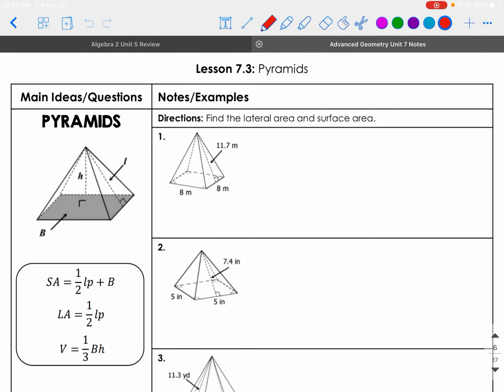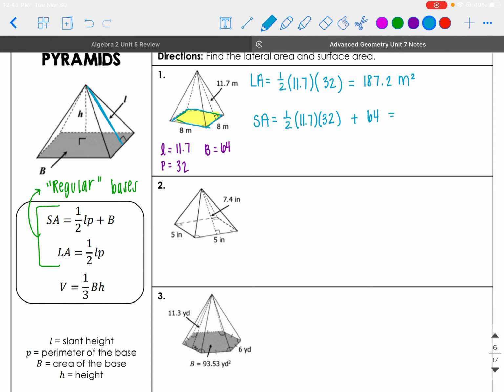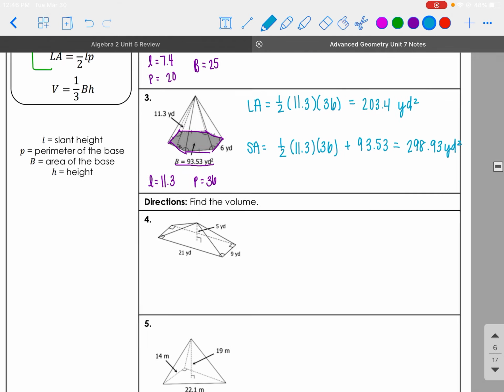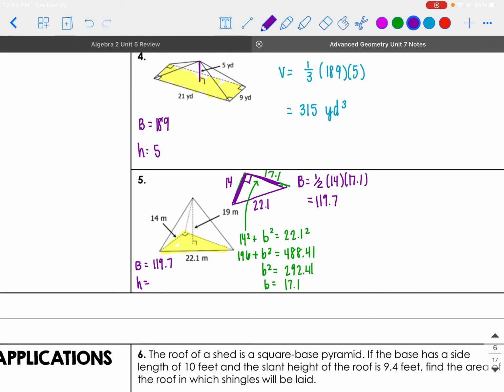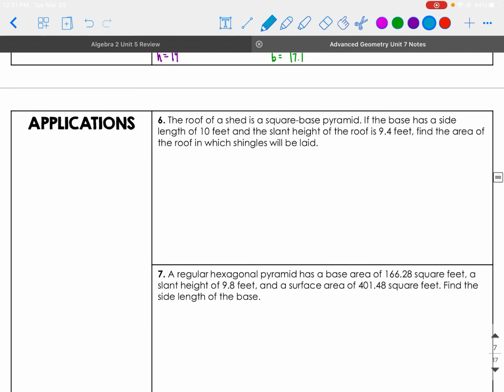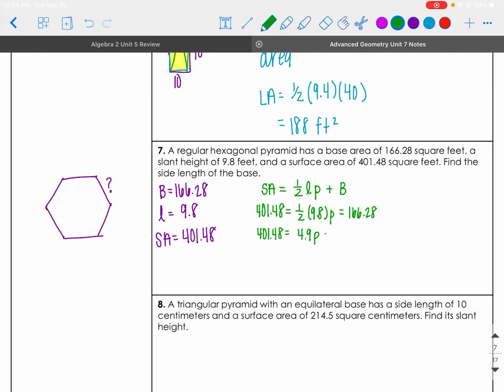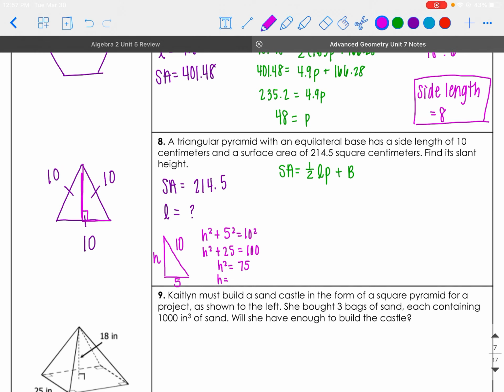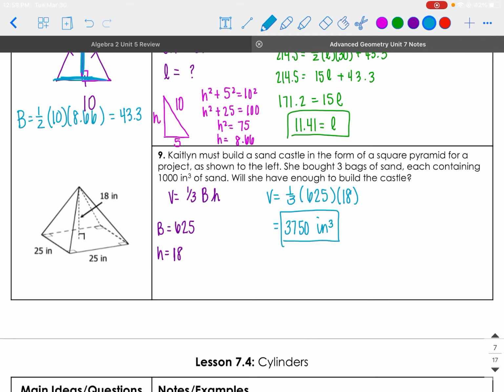Advanced Geometry - 7.3 Pyramids